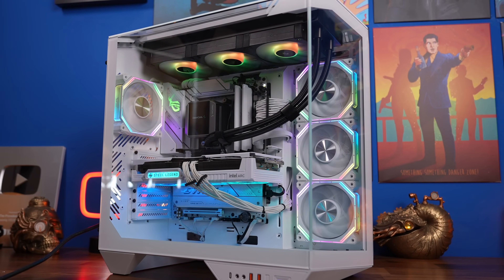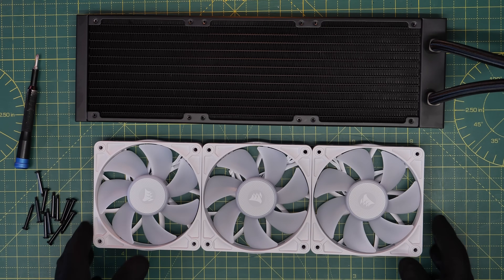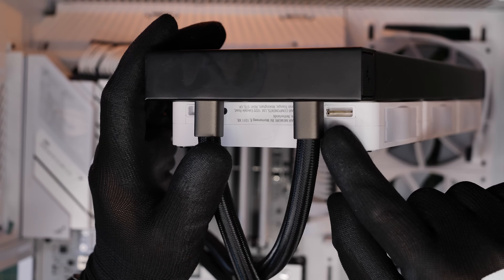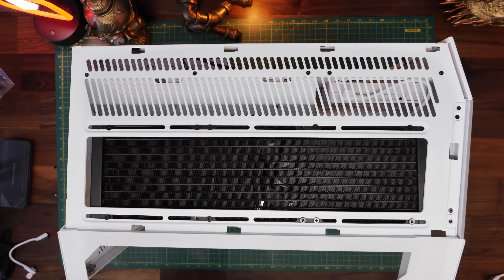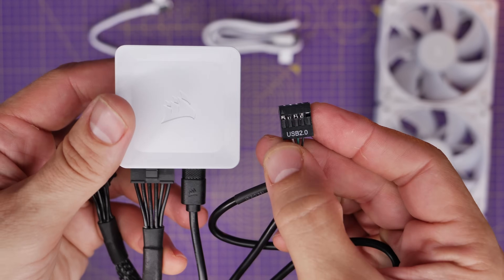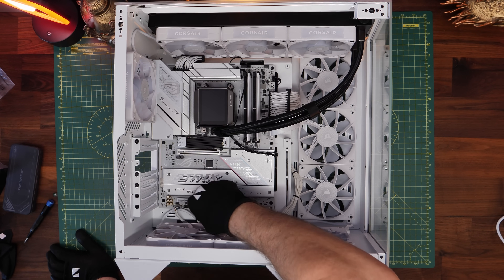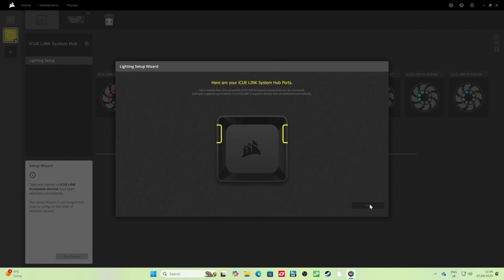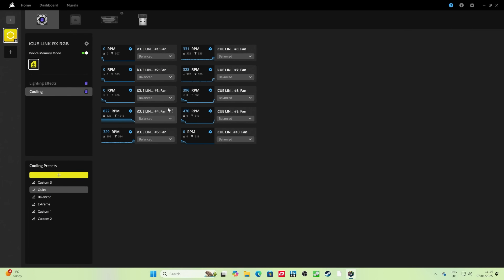How to swap AIO fans for Corsair iCue Link fans - any cooler + Corsair iCue Link fans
Hello, this is the Provoked Prawn. And I've been asked about how you'd go about putting Corsair iCue Link fans on a different all in one cooler. In other words, if you've got a different brand of AIO, can you add Corsair fans to it instead, so the fans match through out the case? The answer is yes, yes you can. So I'm going to show you how to do it, with the logical wiring of the AIO, the fans and the setup in iCue to help you along the way.

Hopefully this is useful enough for you to get on and do it, but if you're stuck, I'd also suggest taking a look at these videos:

Case - Darkflash DY470
Motherboard - Asus Strix B580-A Gaming Wifi
PSU - Corsair RM1000x SHIFT
NVMe - Crucial T705 gen 5
NVMe - Crucial P310
Fans - Corsair RX RGB fans

Amazon UK
Amazon FR
Amazon IT
Amazon DE
Amazon CA
Amazon AU

MANNINGTREE
CO11 9BE
United Kingdom